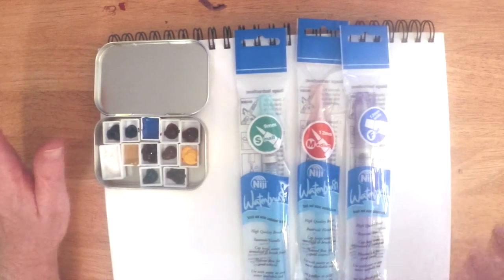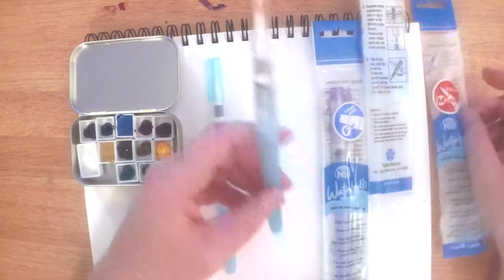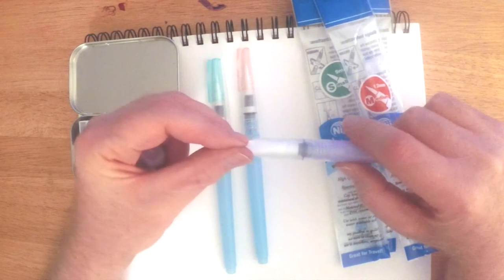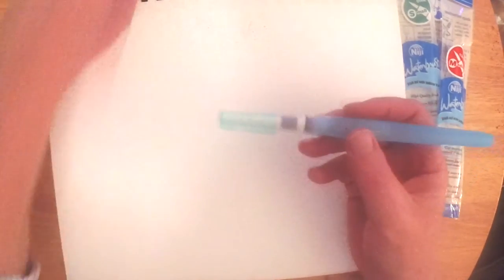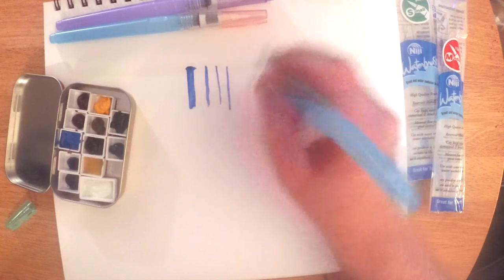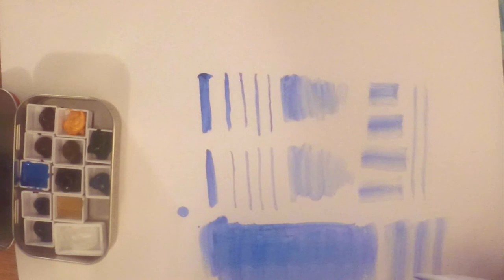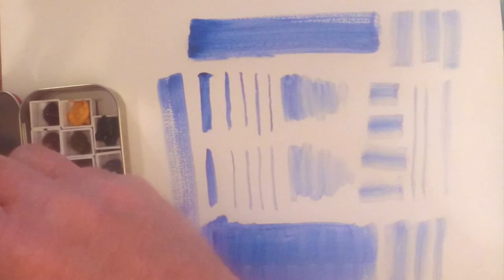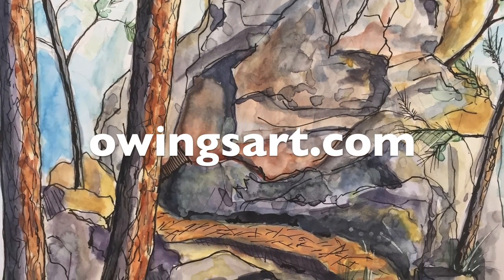Water Brushes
A look at some cool water brushes. I use these when I'm out sketching and people always ask about them, so I thought I'd share the some thoughts on these. The are Niji brand water brushes in various sizes and shapes.